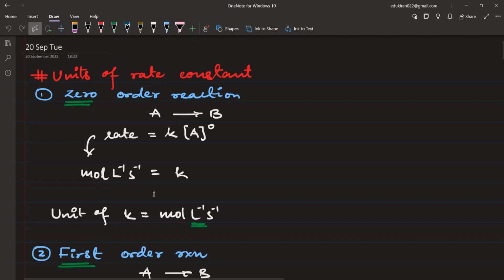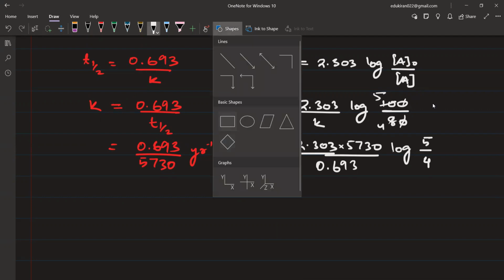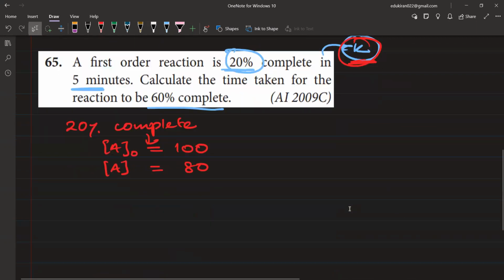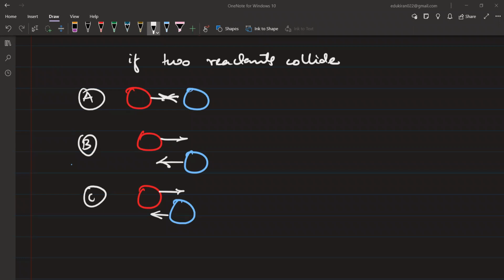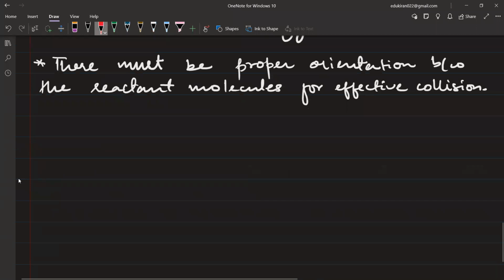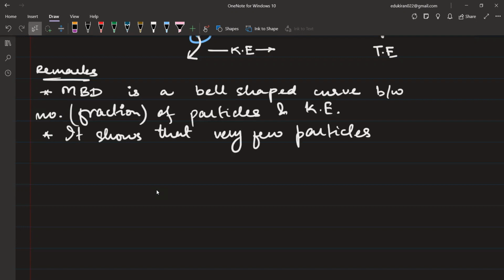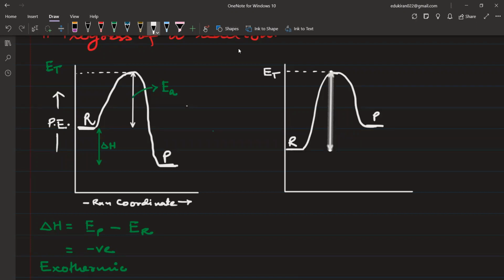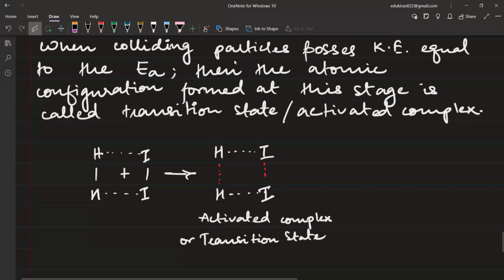Learnivio | Collision Theory | Chemical Kinetics | Lect 7 | 12th MEB | 04-10-20222